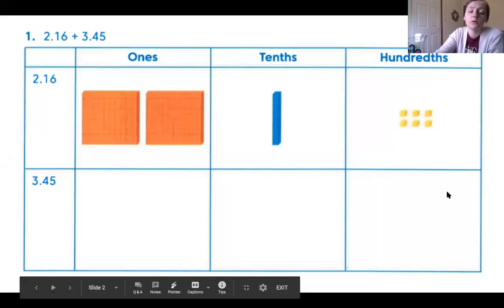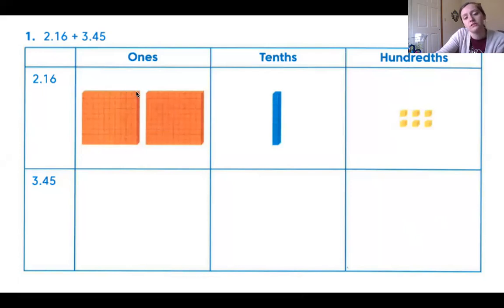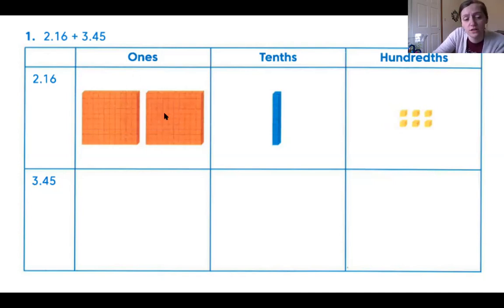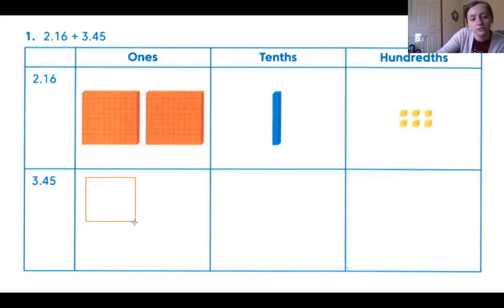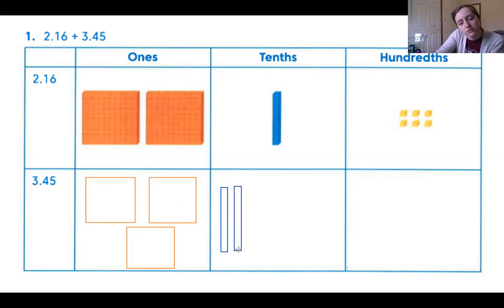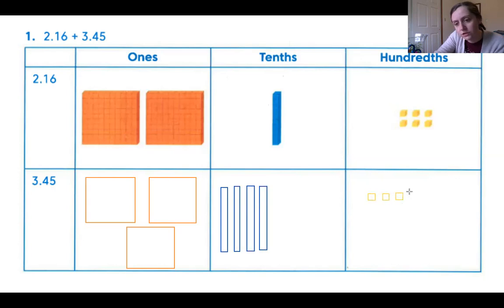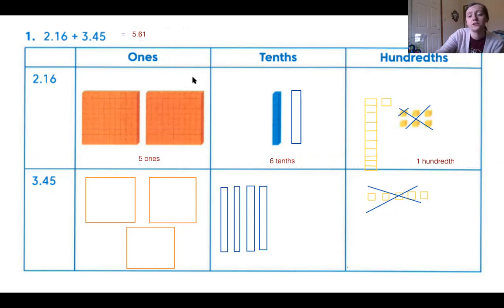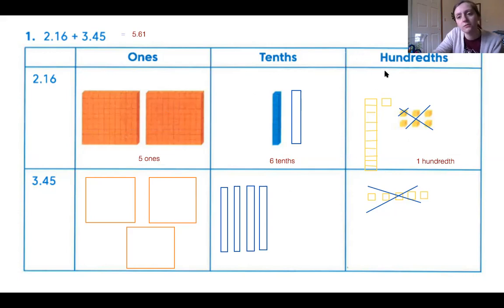Adding & Subtracting Decimals Using Base Ten Models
In this video, I will demonstrate how to add and subtract decimal numbers using base ten blocks. We will cover problems that involve regrouping and borrowing. (E-learning Week 6, Days 1-3)